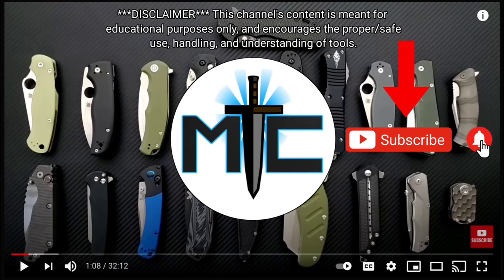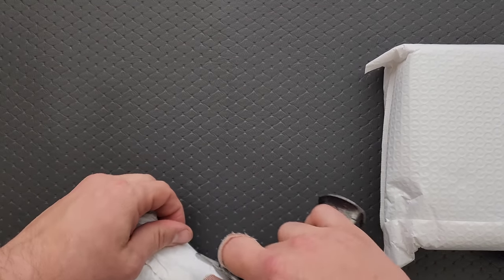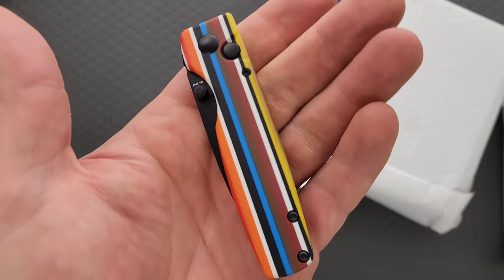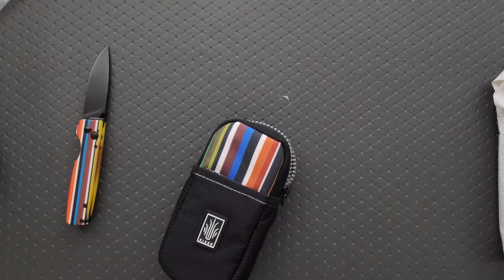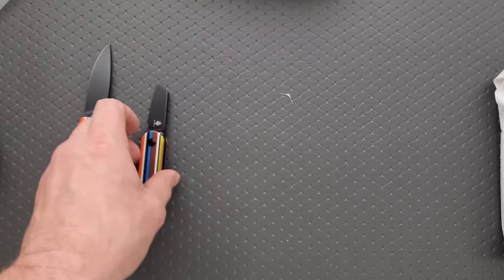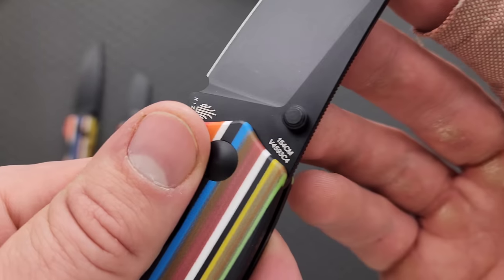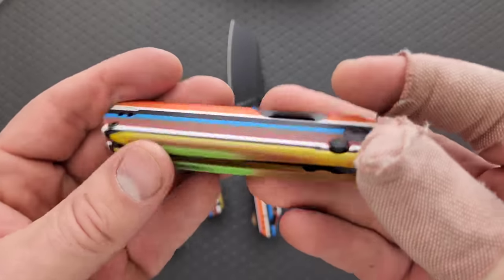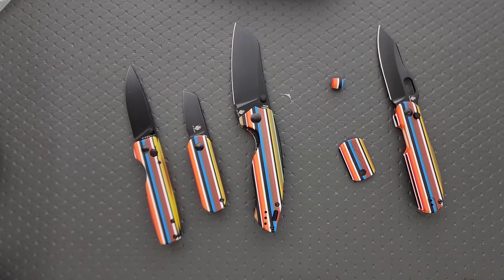SO COOL! They Did Something WILD With These! (Unboxing)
Unboxing 4 cool new Kizer knives!